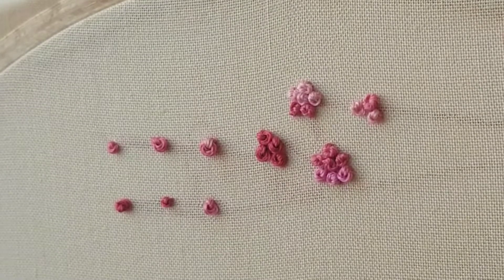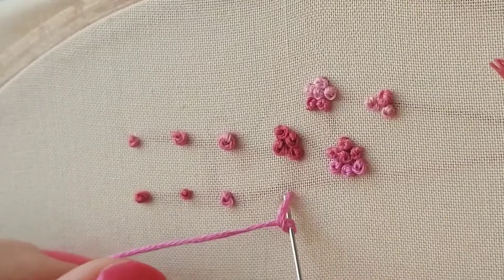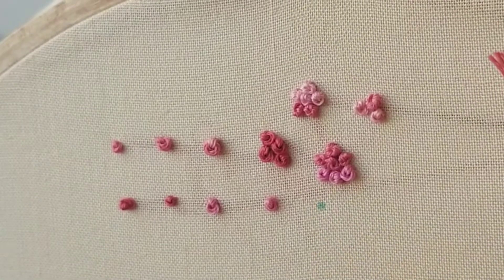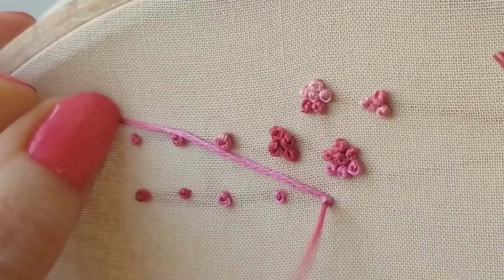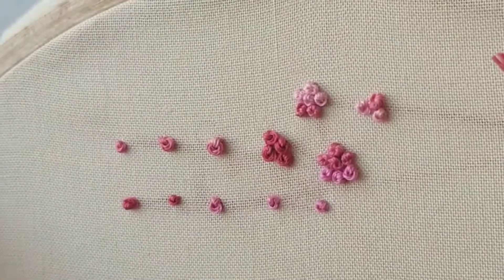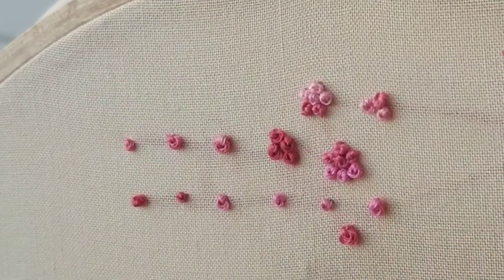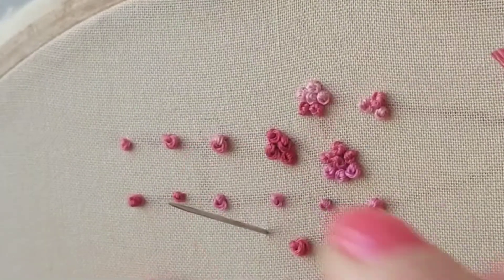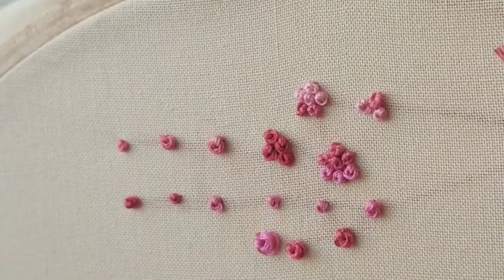French knots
French knots from the Foundation Deck of Hand Embroidery Companion Cards